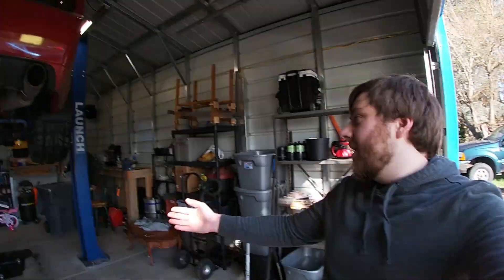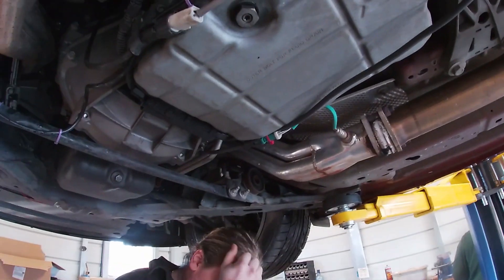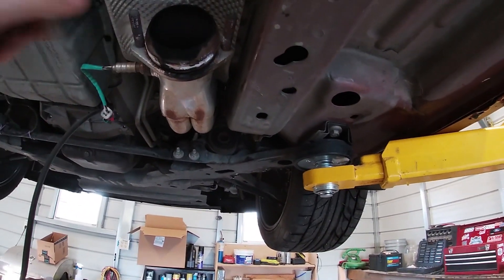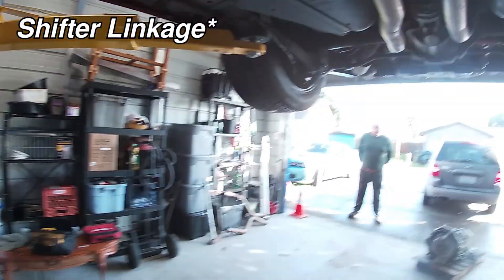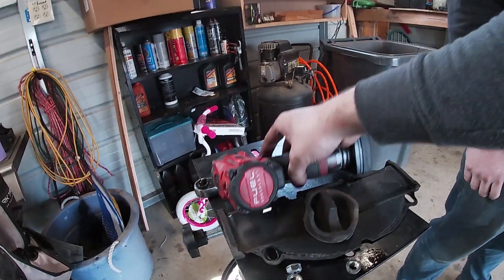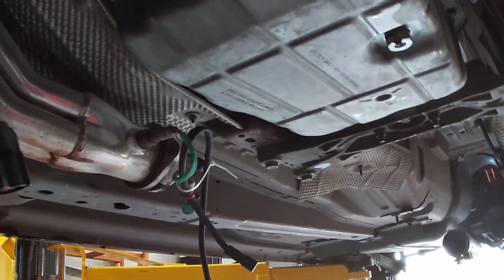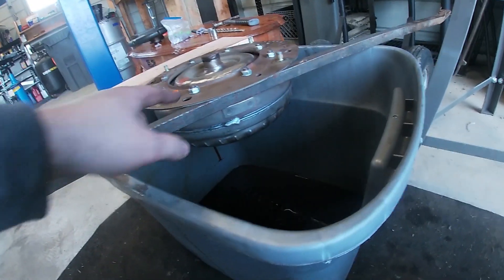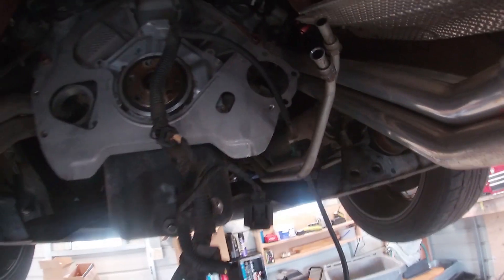2008 Ford Mustang GT 6R80 Swap Guide - US Shift Quick 6 Install! | Part 1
In this video we start the 6R80 swap on my 08 Mustang GT! We swap the whole drivetrain in 1 day, next video will go over wiring up US Shift Quick 6 computer! We get the Circle D 3b converter, Driveshaft Shop 1-piece aluminum driveshaft install as well!

We're putting the 6 speed automatic into my 08 Mustang GT for a number of reasons. The 6R80 is much stronger than my 5R55S (some have ran 8's in the quarter mile on mostly stock 6R80s). It will shift faster than a 5R can and with the Quick 6 controller I will be able to utilize features like paddle shifters and trans brake. I'll get a 6th gear for better highway cruising mileage. The list goes on.